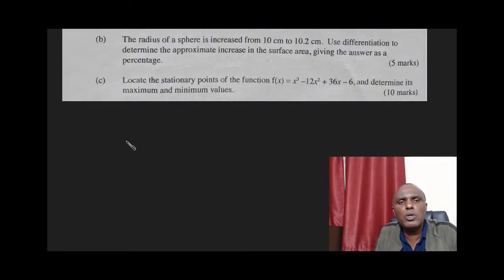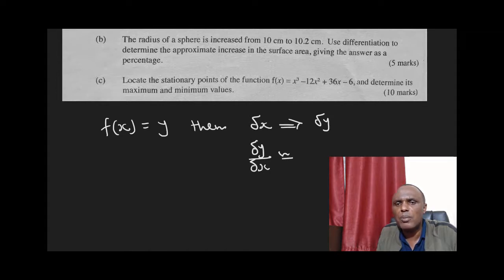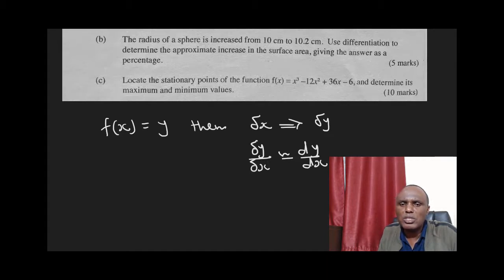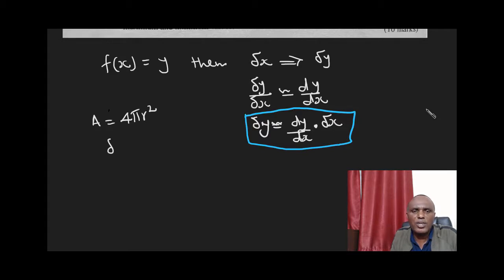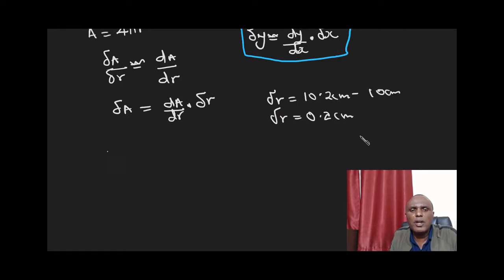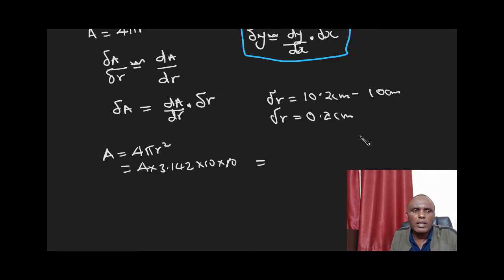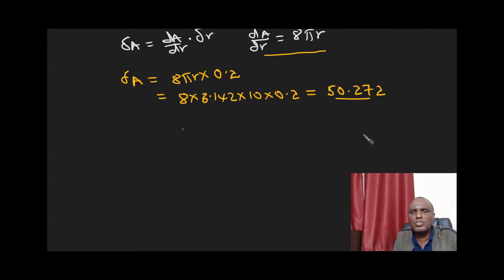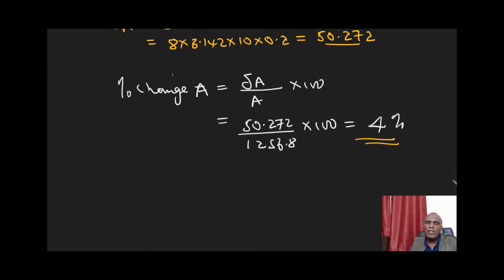HOW TO USE DIFFERENTIATION TO FIND SMALL CHANGES